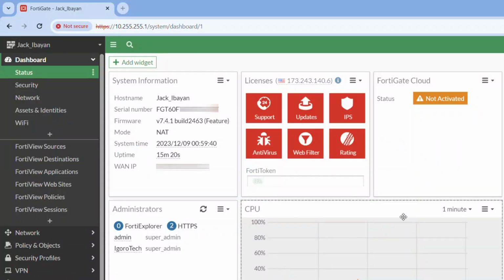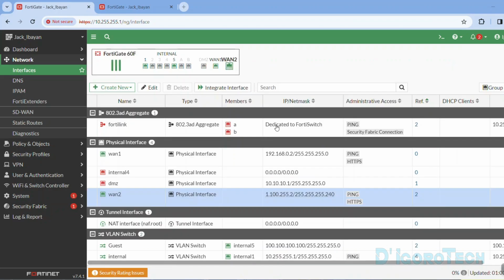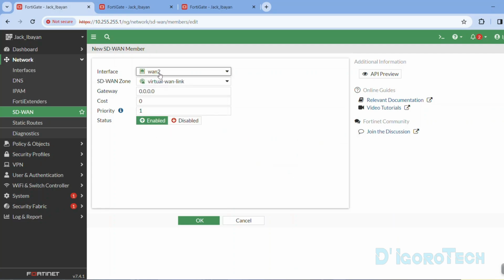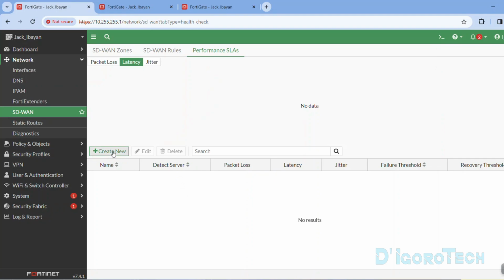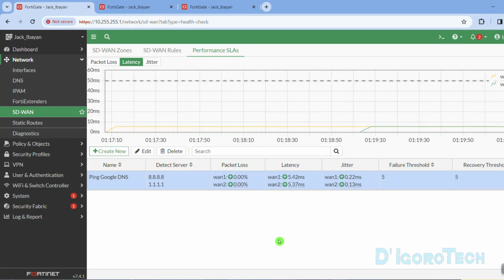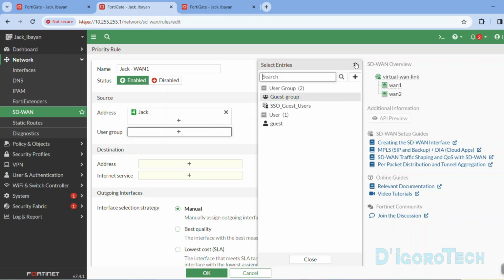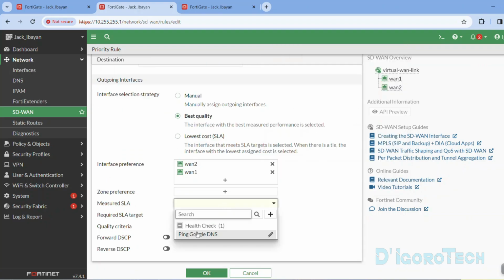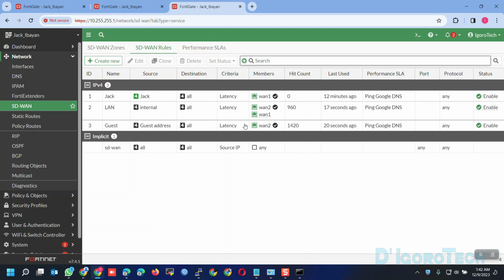Part 16 How to configure SD WAN in FortiGate Firewall 1080p60fps